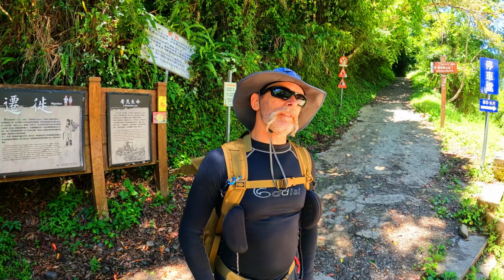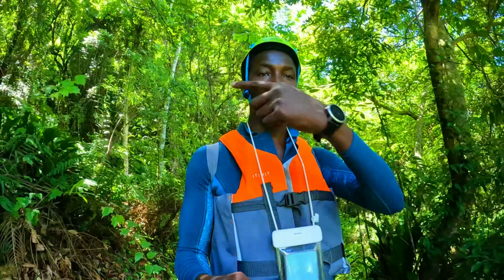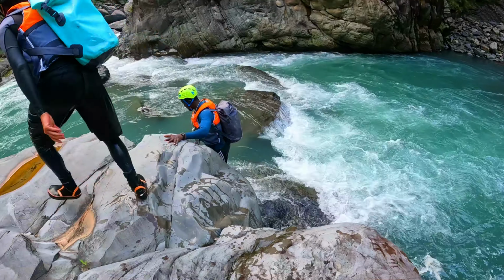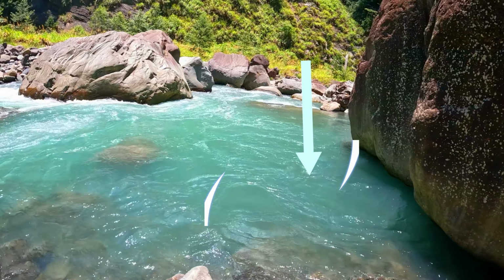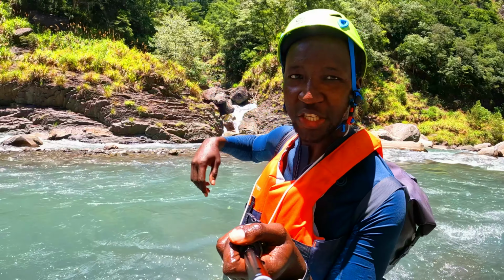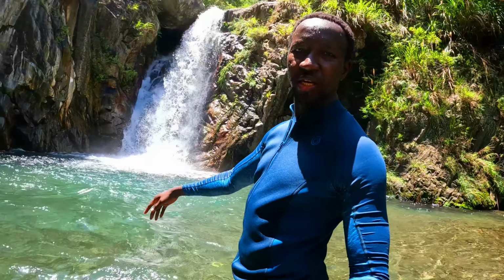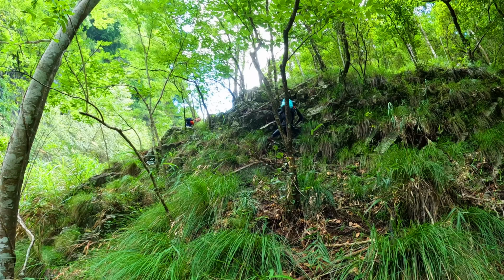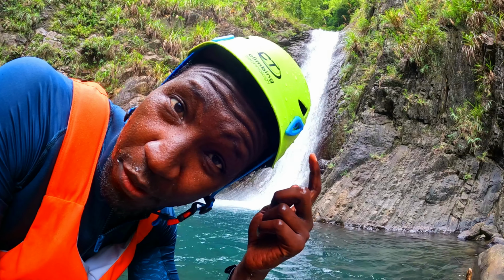Quest 5 | Discovering New Places | 新竹瀑布圈｜白石瀑布 | white rock waterfalls | 台灣瀑布景點｜新竹秘境景點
I use google earth to look for secluded places within Taiwan . This waterfall (white rock waterfall ) is located in Hsinchu County, Jianshi Township. Drove 2 and half hours from zhongli to reach there. There are many places to set up camp by the parking area in case you wanna stay overnight. The parking area is free.
It took me 30 minutes to go the river and then trace the river down  for 1 hour to get this waterfalls which are just a stone Throw away from each other.
The river water is beautiful and clean with some rapids at some points and smoth flow at some points giving this place a bit of every excitement.

GPS:
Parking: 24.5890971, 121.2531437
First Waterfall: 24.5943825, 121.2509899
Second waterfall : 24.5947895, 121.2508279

 全球定位系統：
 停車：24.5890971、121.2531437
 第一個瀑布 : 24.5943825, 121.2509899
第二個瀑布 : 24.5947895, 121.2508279